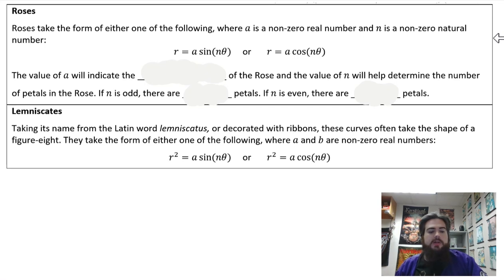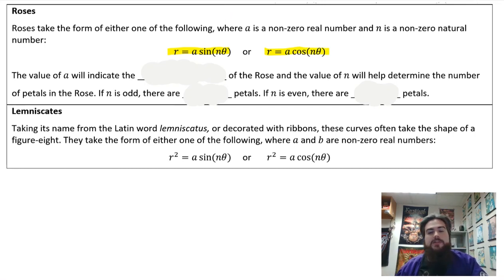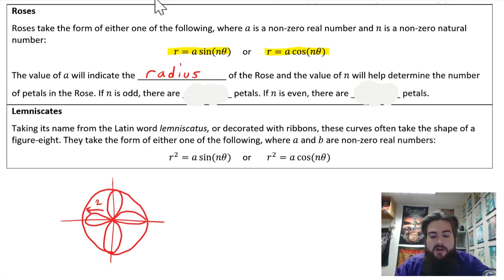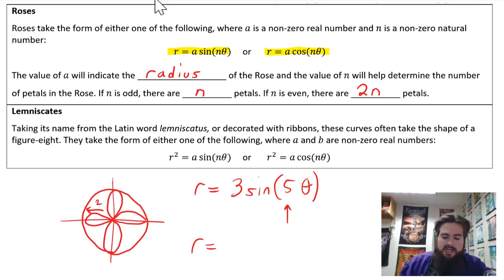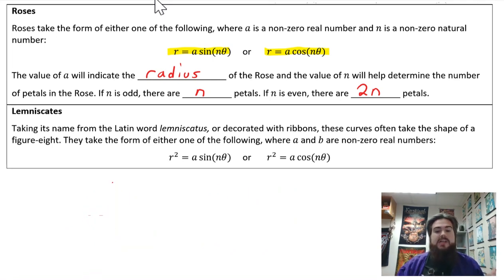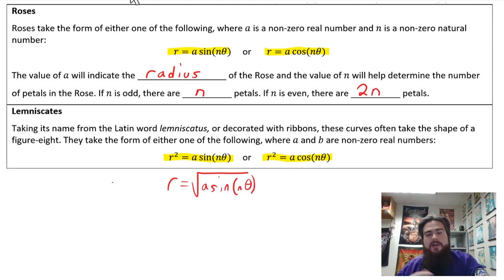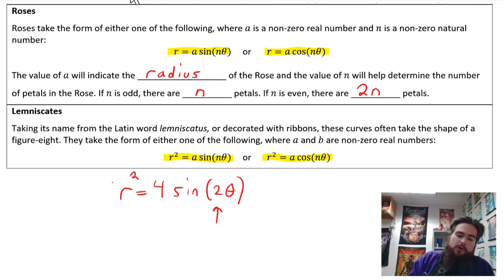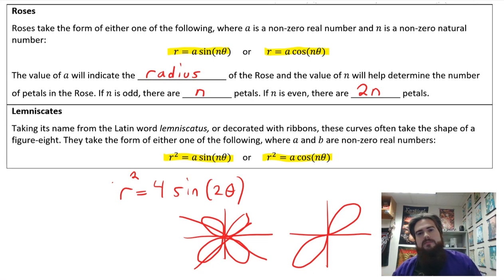Lesson 19 - Graphing Polar Equations - Part 2/2